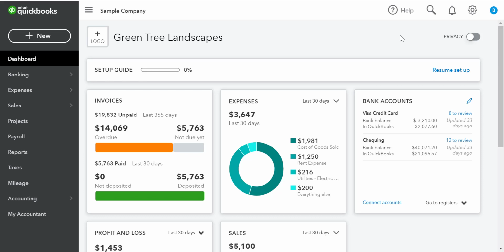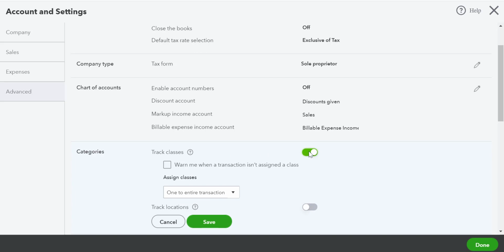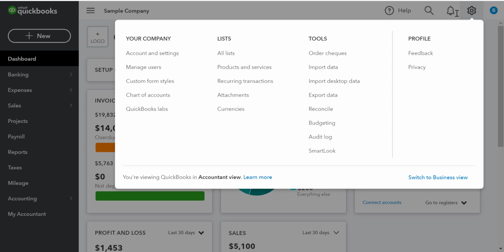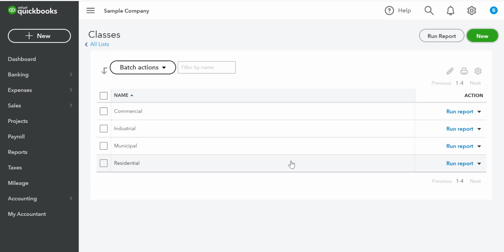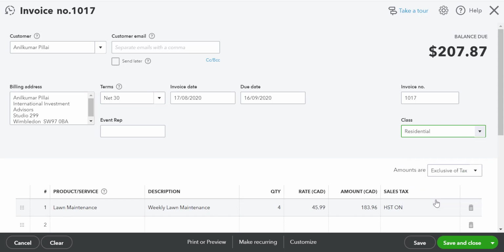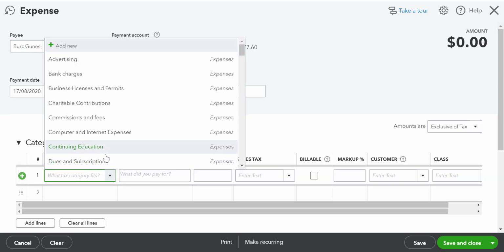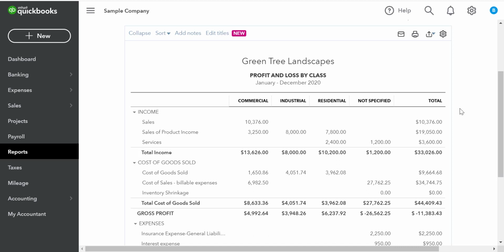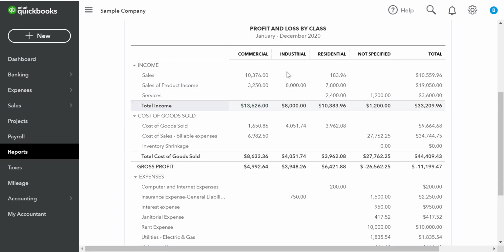Student Tutorials Chapter 12: Class Tracking